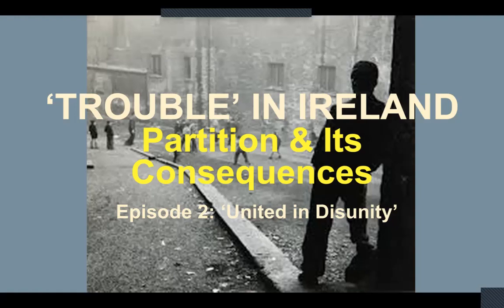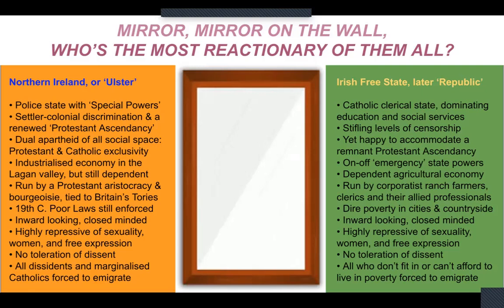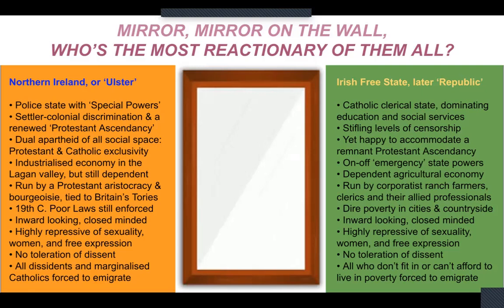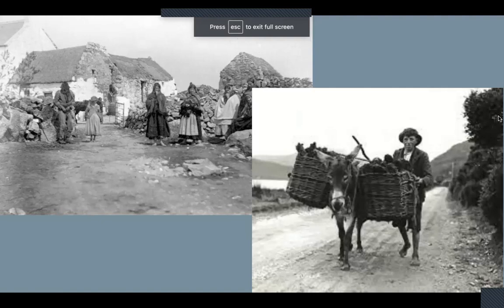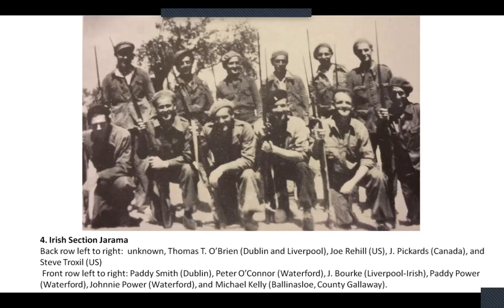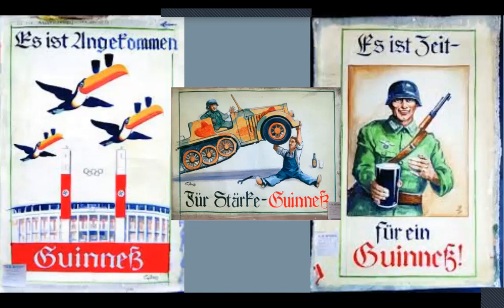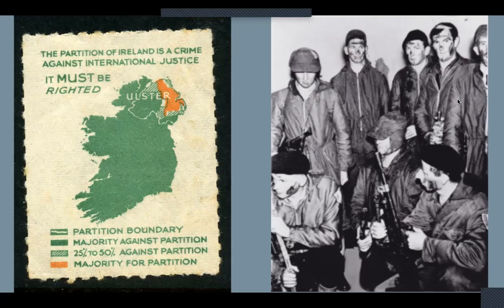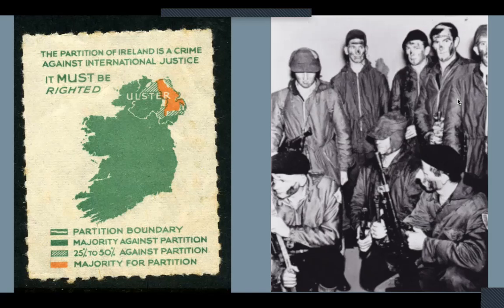'Trouble' In Ireland: The Intervening Years, 1930s-50s II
In this series, we examine the very peculiar 'state' that came together in the North (or more accurately, the North-East) of Ireland from 1921, and its troubled, still unresolved 'neither one thing nor another' existence ever since.

In Episode II: 'United In Disunity', we look in more detail at the settler-colonial nature of the state in Northern Ireland during the 1924-60 period, the highly unstable 'class alliance' it rested on, and compare against its paler reflection in the south.

We also expose how a mass movement of the working class in both parts of the island threatened for a moment to overturn the entire apple cart and nearly succeeded.

A 'quiet', clericalised and conservative 1930s-50s Ireland? Come to Episode II, and find out how turbulent these times really were!

Caoimhín Mac Dhíomasaigh